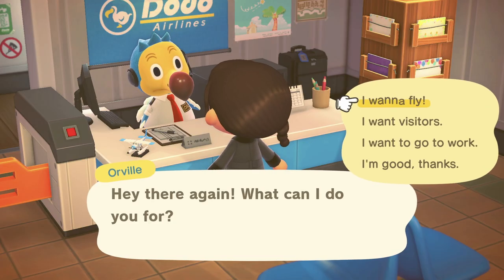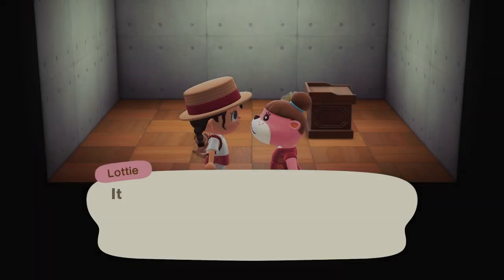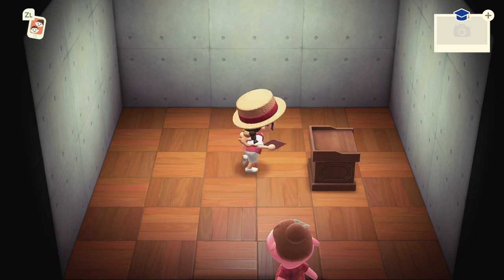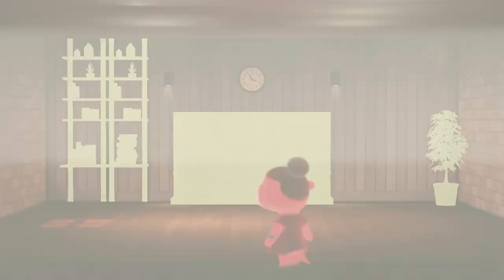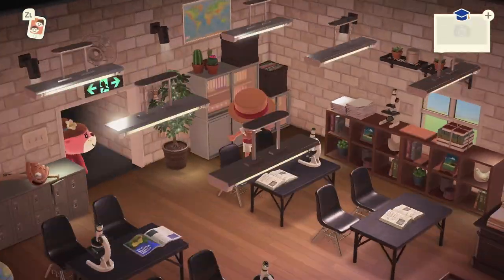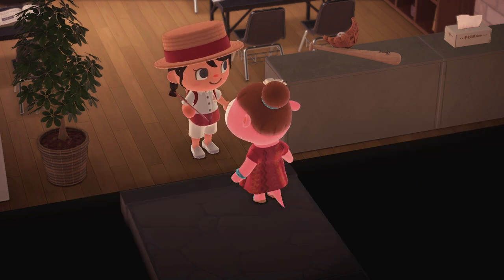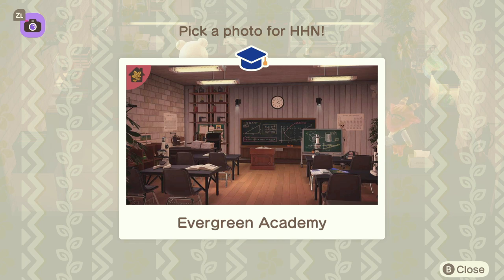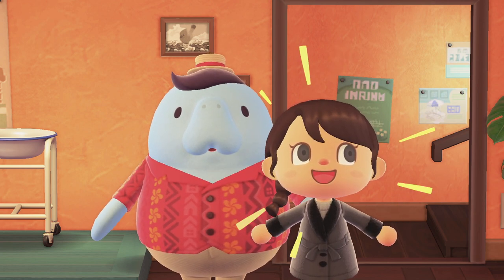Let's design the SCHOOL in HAPPY HOME PARADISE! | let's play pt. 7 | ACNH Speed Build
In today's video, we are designing the school in Happy Home Paradise! We named our school, Evergreen Academy, which is in honor of my best friend who supports literally every aspect of my life. I loved this ACNH speed build and I hope you do too! Happy Home Paradise is honestly so much fun, and as much as I want to speedrun it, I'm really trying to slow it down. I hope you all enjoy the build and video, much love! x